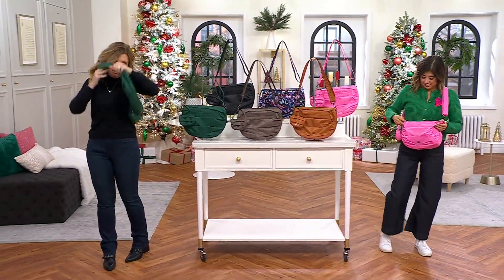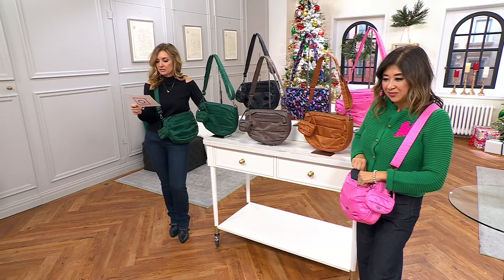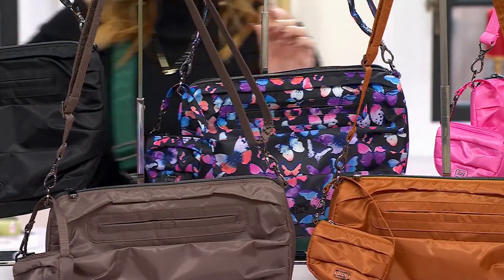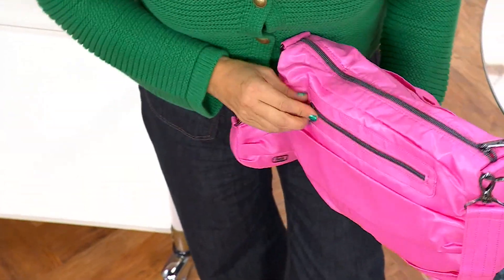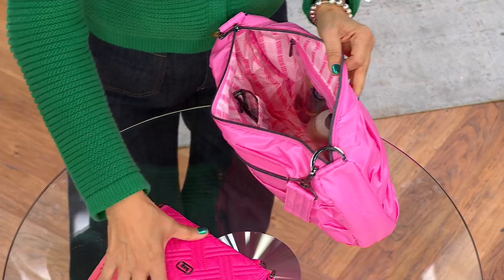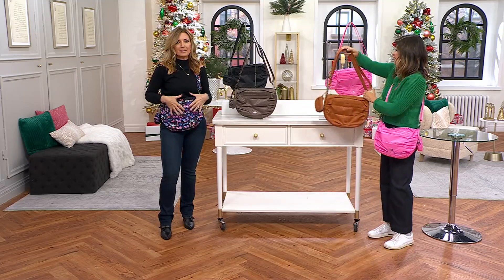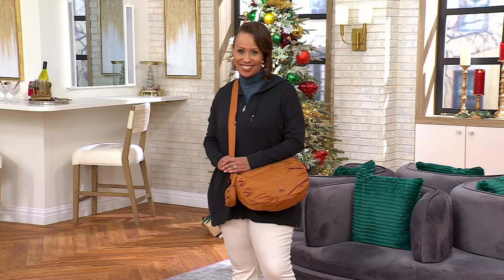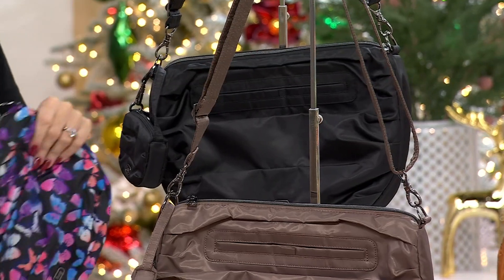Lug Classic Pleated Crossbody - Scuffle on QVC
Lug Classic Pleated Crossbody - Scuffle

Looking for a versatile and style-friendly everyday bag? Found! The Lug Scuffle crossbody combines timeless appeal with modern fuctionality -- plus pleating for a fresh feel. Organize easily with multiple compartments and enjoy the convenience of an adjustable/removable strap for personalized comfort. The attached pouch is a great place to perch those airpods! From Lug.